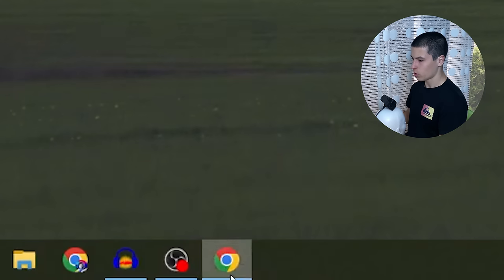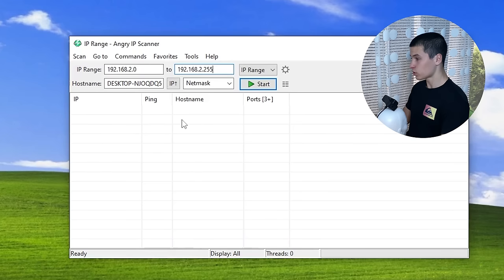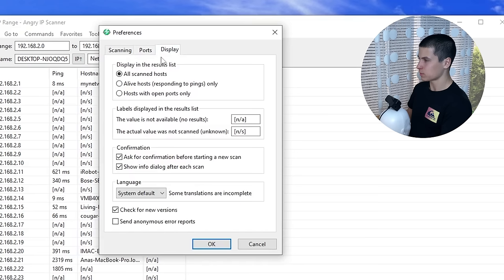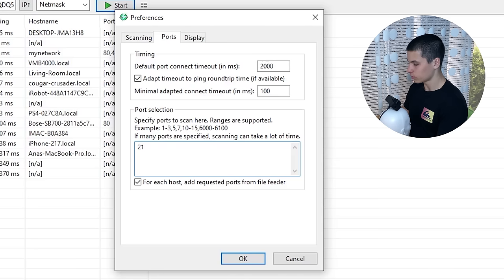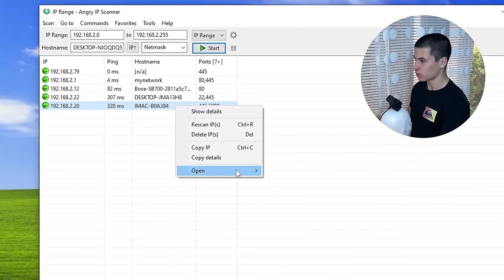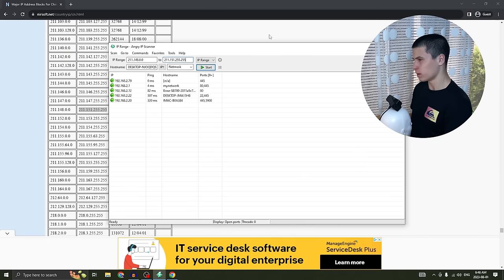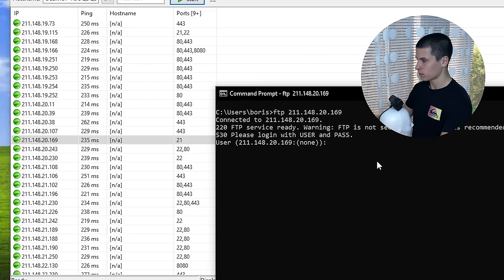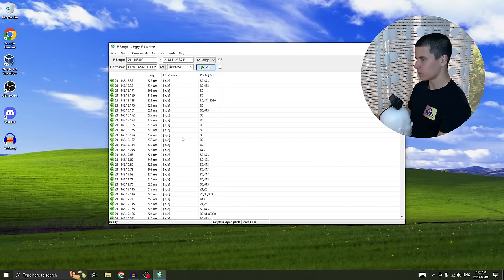How To Scan IP's!